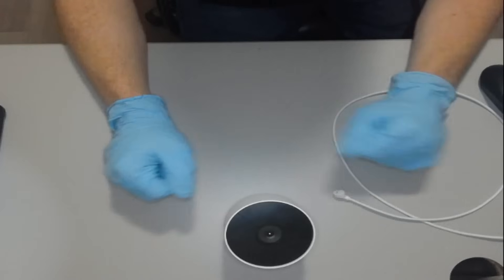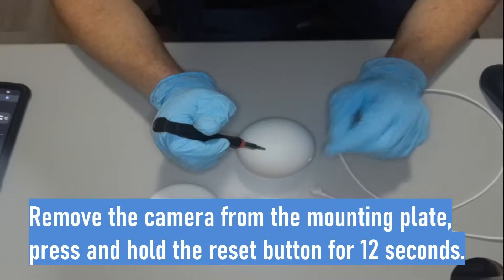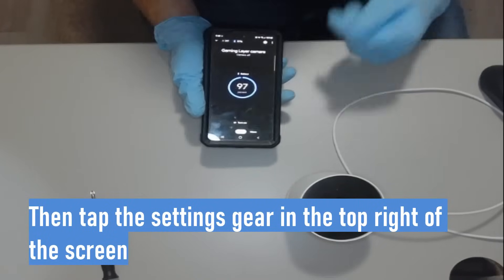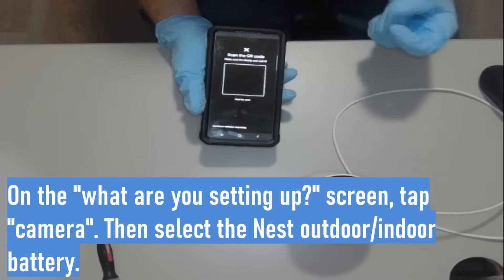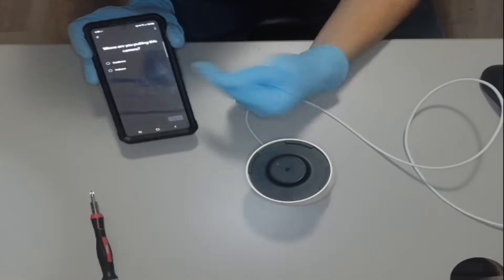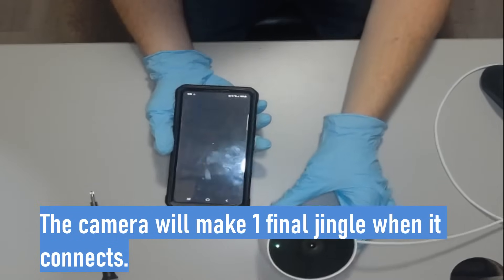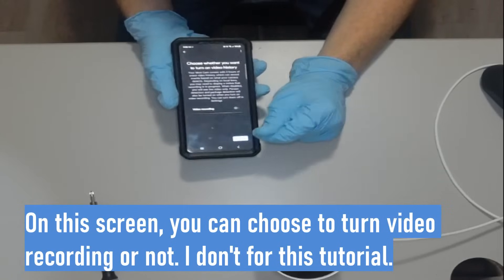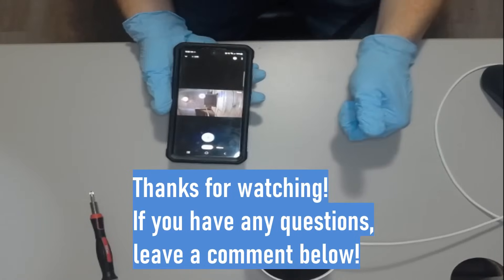How To Change WiFi On Nest Cameras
To change the wifi the nest cams connect to you have to factory reset them.

What you'll need:
Nest Cam + magnetic plate
Charging cable (plugged in)
QR code
Pen, paperclip, small screwdriver, etc
Phone with google home app

Remove the camera from the moutning plate and press and hold the reset
button on the back for 12 seconds.

After 12 seconds the camera will make a jingle. Keep holding the button
until the jingle ends.

Place the camera back on the magnetic mount. After the light goes off
plug in the charger.

When the camera boots up you will see a solid blue light on the front and
hear it jingle again.

In the google home app, tap the name of the camera that is offline.

Tap the settings gear in the top right of the screen

Tap "remove device" at the bottom of the page. Tap remove again on the
popup.

Tap the "+" symbol in the top left of the screen.

Tap "Set up device".

Tap "New Device".

Tap the name of the home you're adding the camera to, then press "next".

On the "what are you setting up screen, tap "camera". Then select the nest outdoor/
indoor battery.

Scan the QR code if you have it. IF not, press "continue without scanning".
(if you scan the QR code, setup is automatic)

Press "continue without scanning" and enter the setup code located at the
bottom of the camera

Once you have it typed in, press "next" and select the picture of the camera
you are installing and press "next".

Press "continue" and accept Googles terms of sercie, privacy guidlines, etc.

On the "help improve" screen, I press "no thanks". Just my personal preference.

Press next until it asks you where you are putting the camera. Select indoors
or outdoors.

The screen will say "connecting" at the top, then
it will search for wifi networks. When it shows the
list of wifi networks, select your network

Press "next" and type in your password, then
press "next" again.

The camera will make 1 final jingle when it
connects.

Select the room the camera is in, press next.

Position the camera where you want it and press "next".

Select how you will mount the camera and press
"next"

Select which surface you will install it on. I'm
selecting "already installed". Press "next".

It will ask to position the camera again. Press
"next" on this screen and the next two.

On this screen, you can choose to turn video
recording or not. I don't for this tutorial.

On the next screen you can choose to turn on the
microphone. If you want to talk to people through
the camera, turn this on.

On these following screens, it will ask to set up
home and away rules, and Nest aware. If you want
these services, go ahead and set them up.

Press "next" to skip the video on the app.

Press "done" to finish

Select your camera from the list to view it.